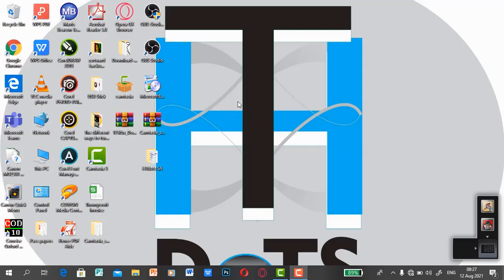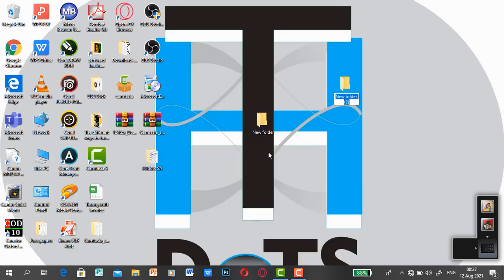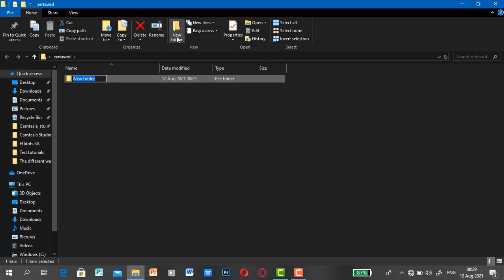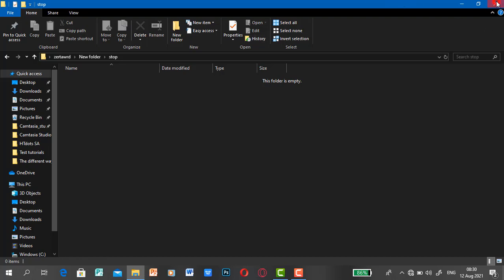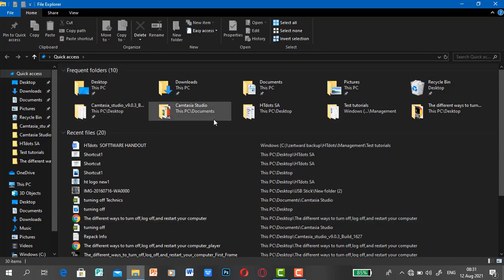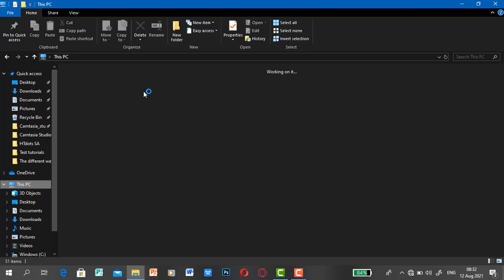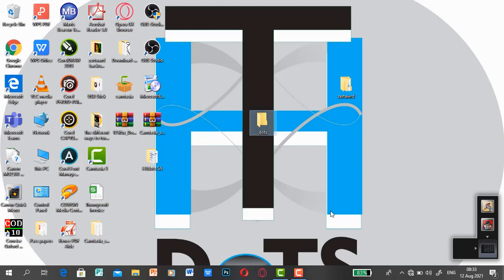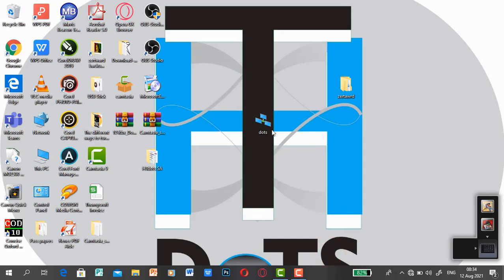How create a folder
Learn how to create a folder and customize the icon